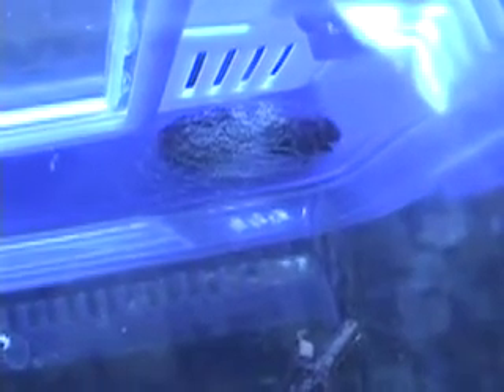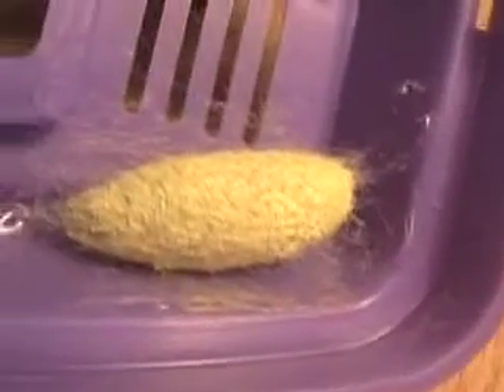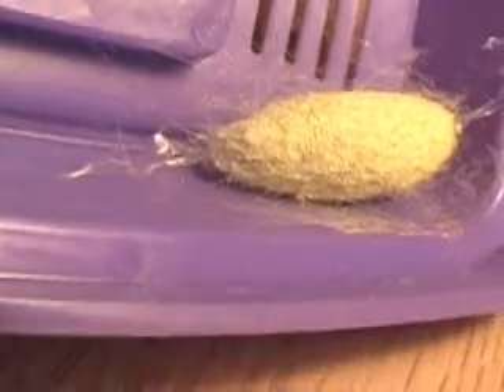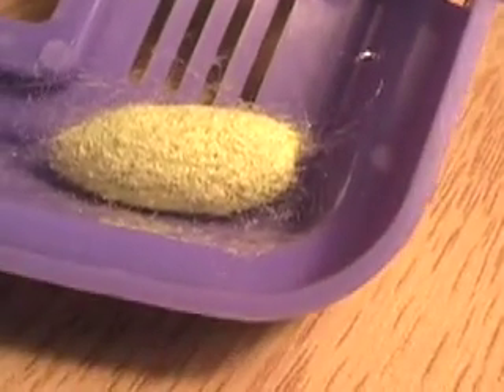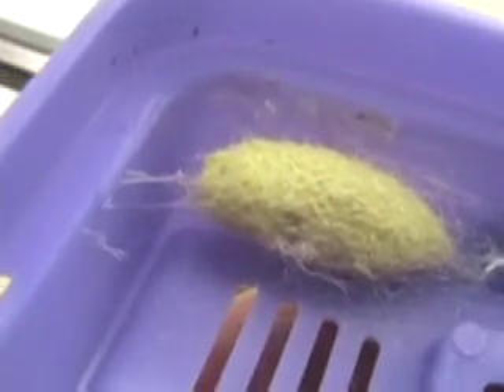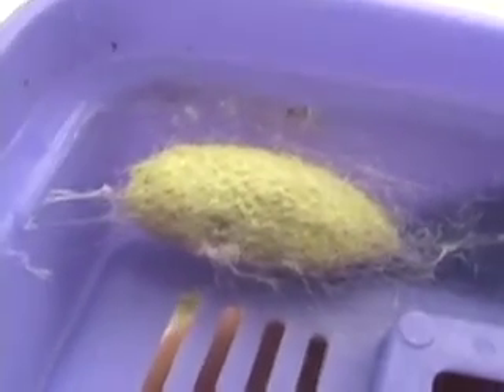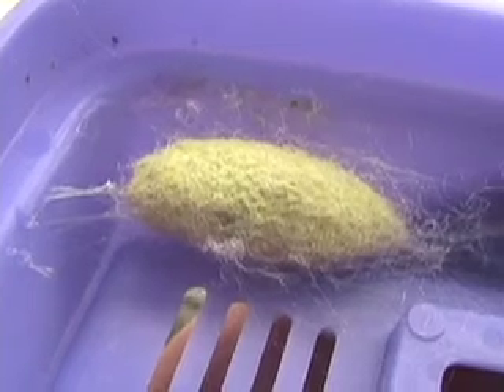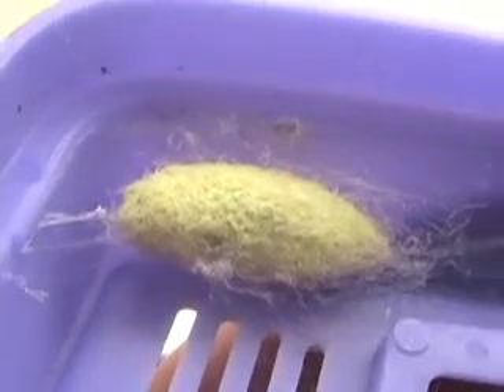Caterpillar to Pupa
Caterpillar wraps itself up into a pupa.